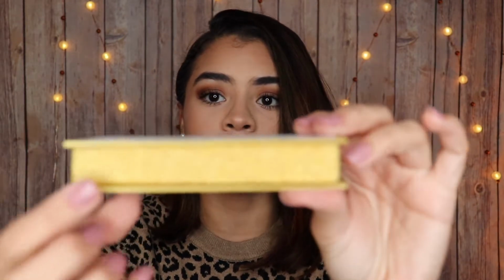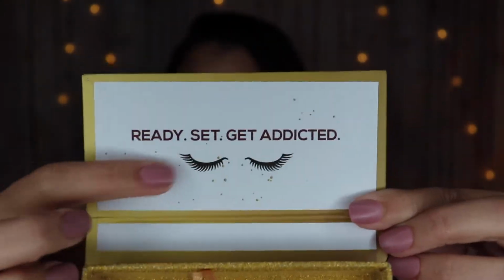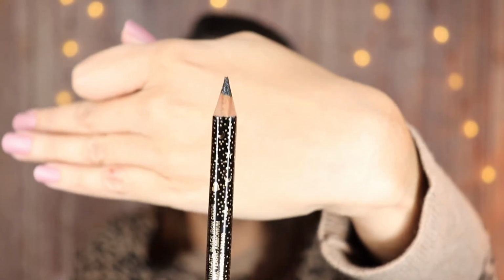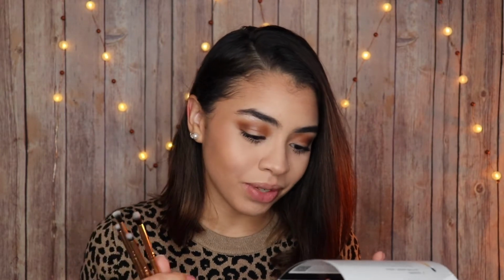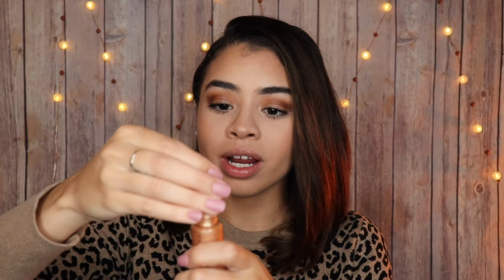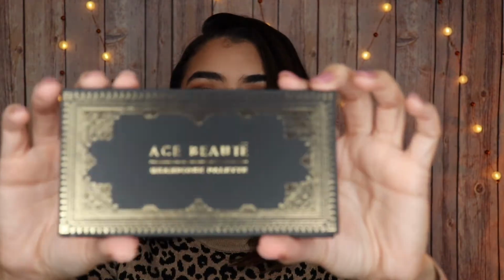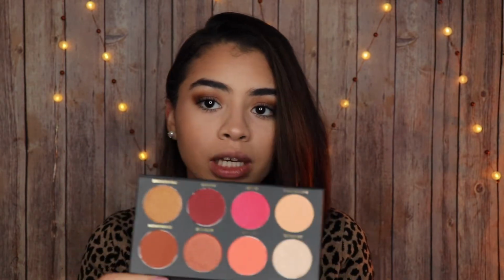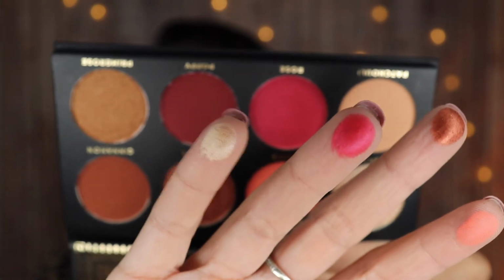November Boxycharm! | itsKathySal 2018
I hope you guys enjoy this months Boxycharm as much as I am!

Cover FX glitter drops Nova
Ace beaute grandoise palette
Luxie luminous eye set
Jonteblu glittering star eyeliner
Lashaholic lashes Instaglam

FAQ’s
::WHAT I FILM WITH::
Cannon Rebel T7i

::What DO I VLOG WITH::
Cannon G7x Mark 1 they have the Mark ll now

::WHAT I USE TO EDIT VIDEOS::
iMovie

xoxo
-Kathy